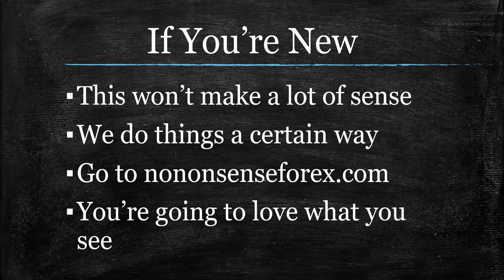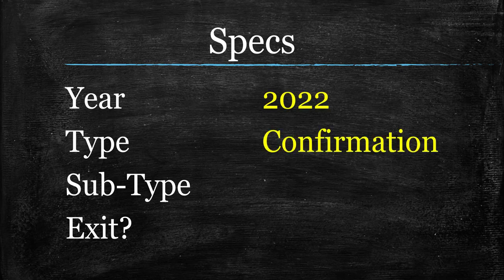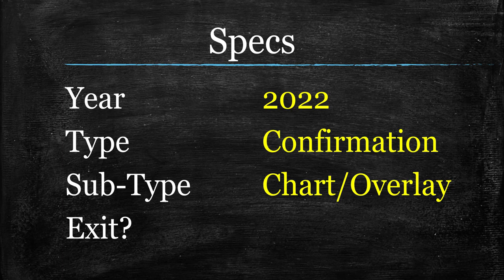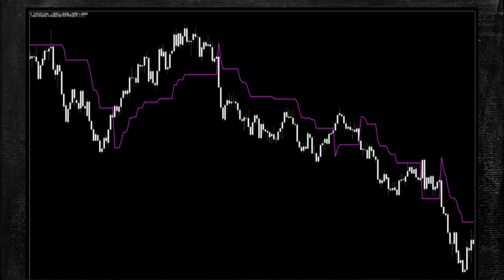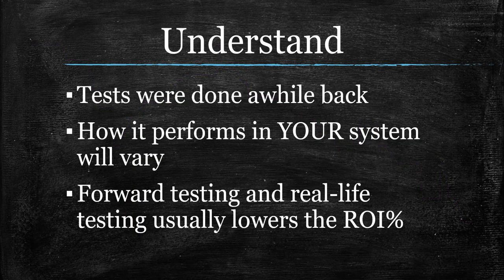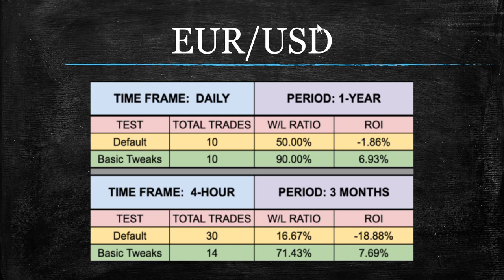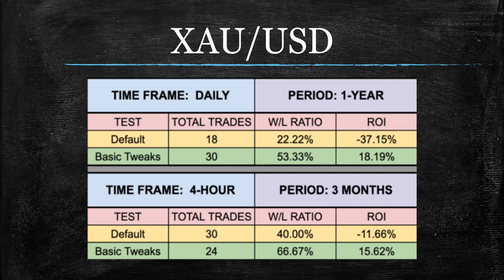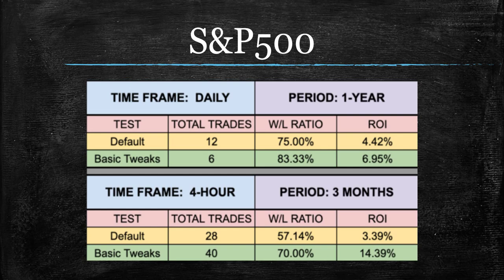Trend Direction (Indicator Profile Series)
Tested on the EURUSD, XAUUSD, BTCUSD, and the S&P 500, the Trend Direction indicator is deadly accurate in a lot of places.  Does that mean greater ROI too?  We ran the tests and found out.